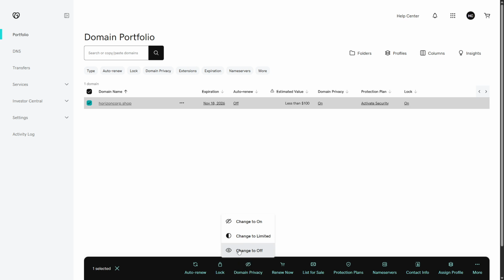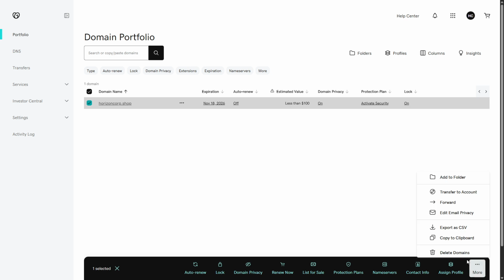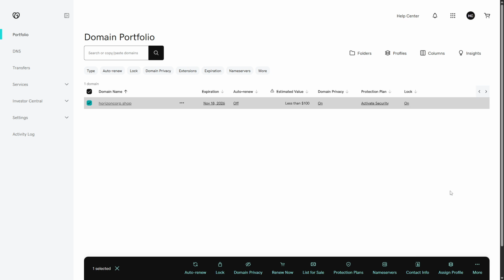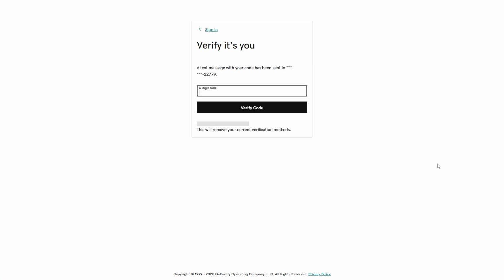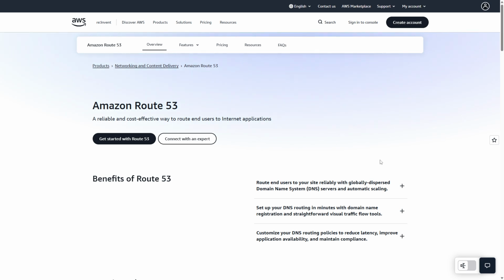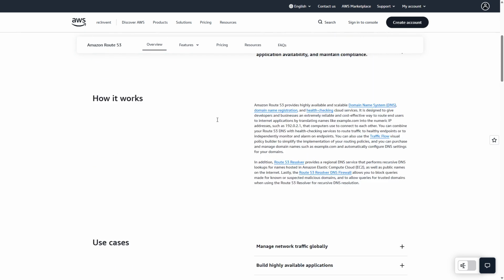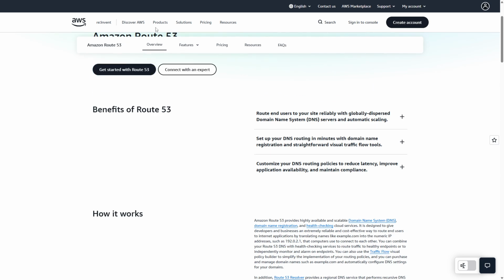How to Transfer GoDaddy Domain to AWS Route 53 (Step By Step) (2026 Guide)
How to Transfer GoDaddy Domain to AWS Route 53 (Step By Step) (2025 Guide)